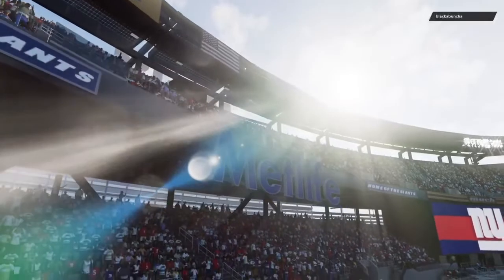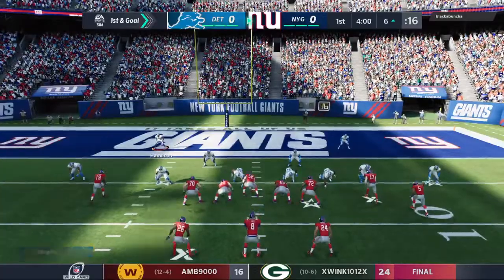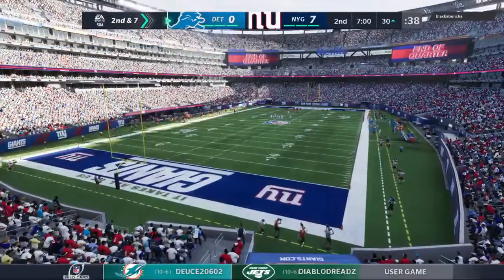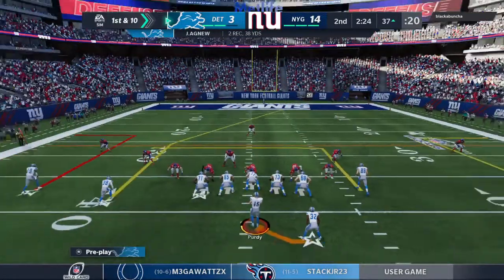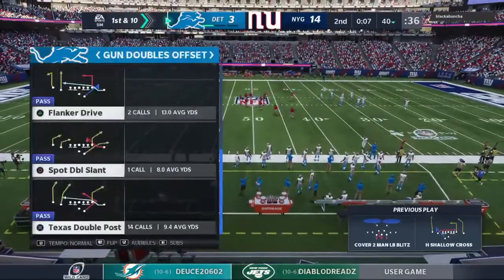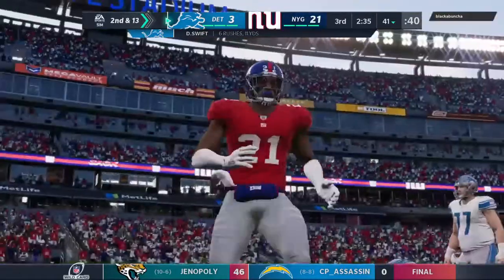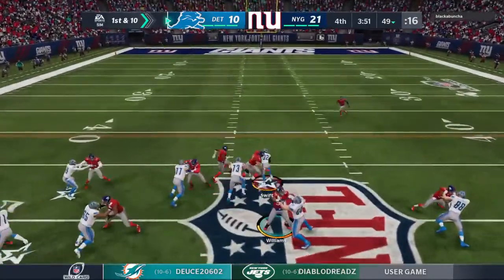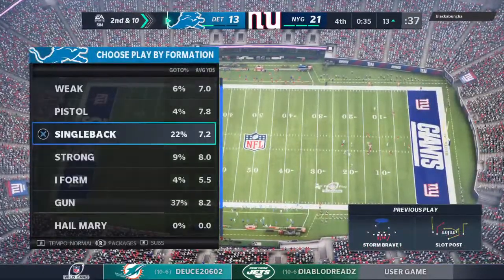jmurr1987 M21 Best3 Wildcard Lions vs Giants